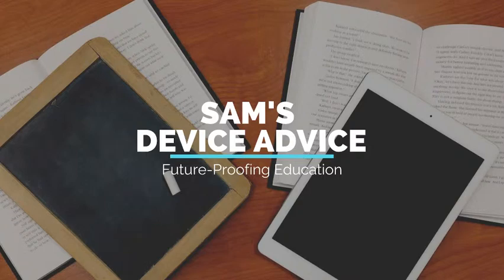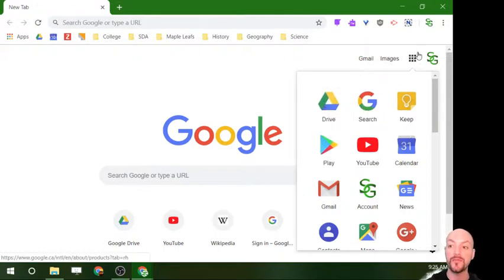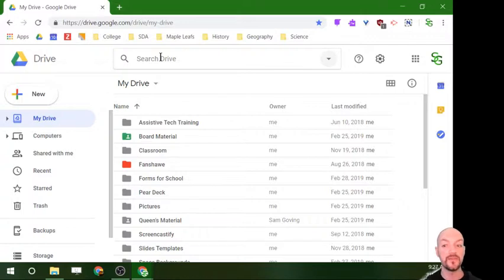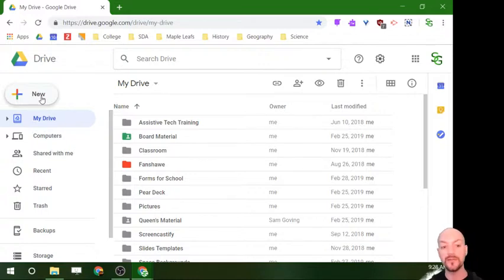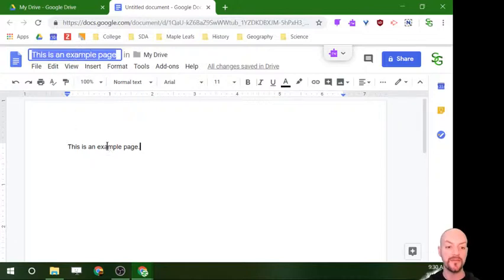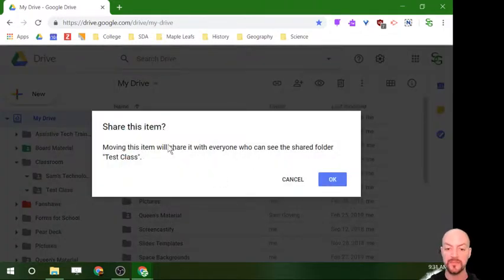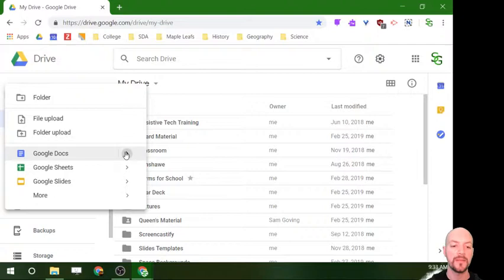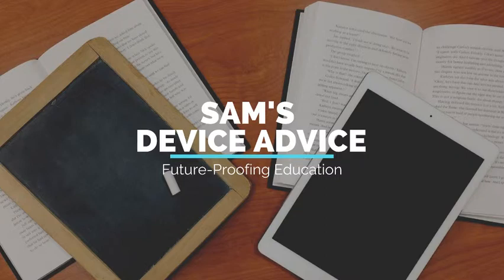Day 1 - Google Drive Basics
Google Drive is an incredible ecosystem to use in education. This video will help you get setup for your school year and stay organized.